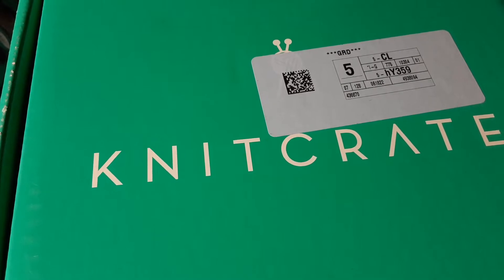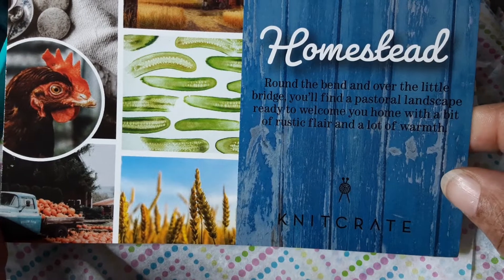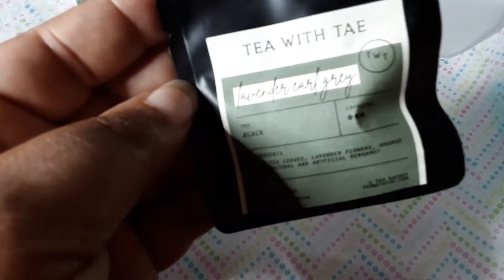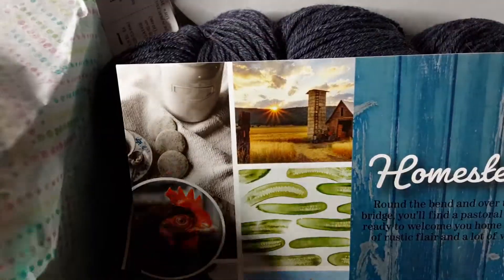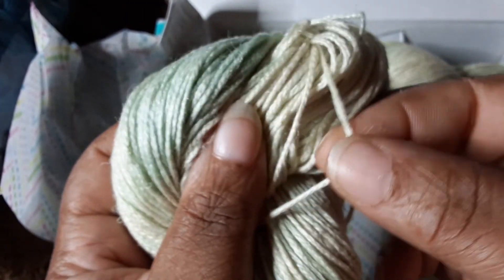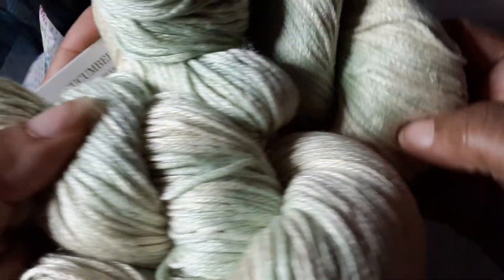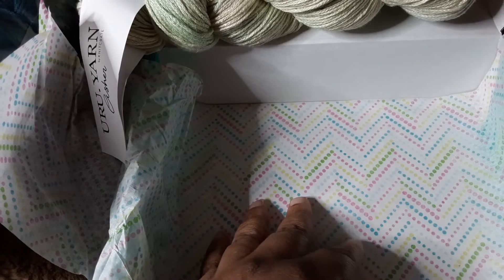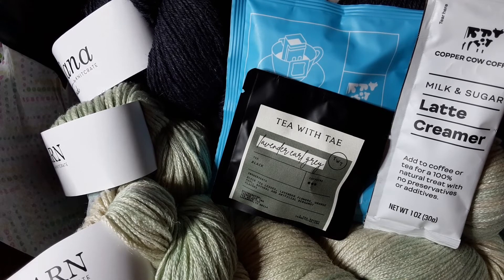Happy mail! Knitcrate Unboxing